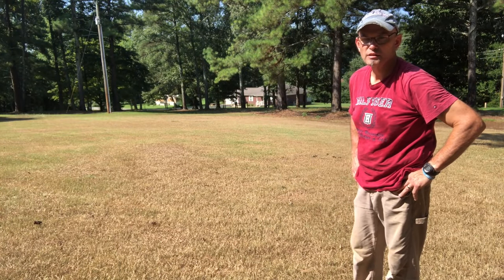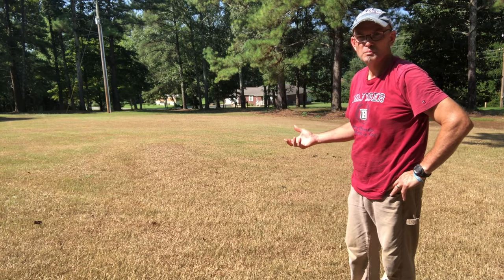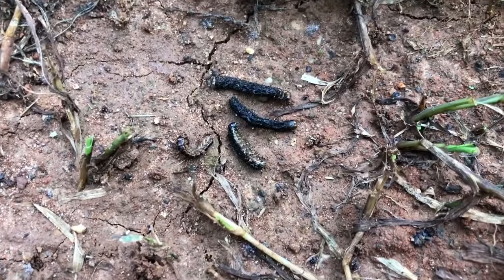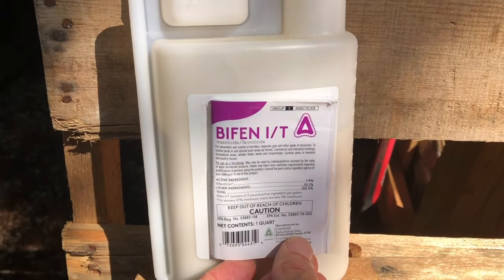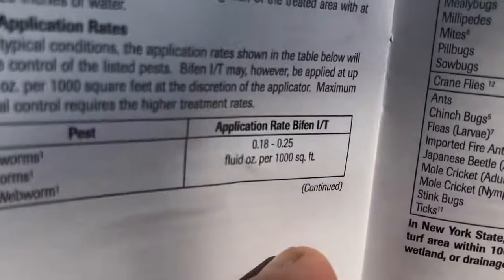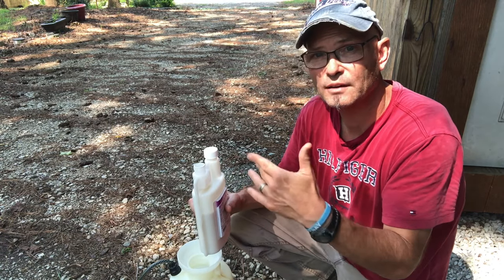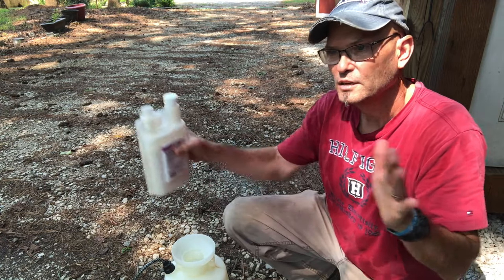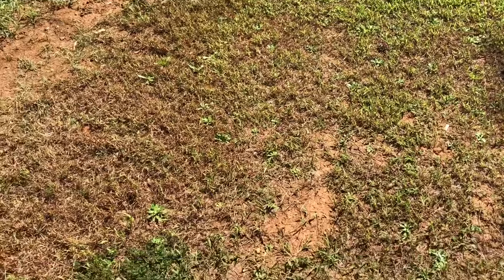How to Get Rid of ARMYWORMS in Less than 24 HOURS!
How to get rid of Armyworms in less than 24 hours! Armyworms attacked my bermuda lawn so I had to counter attack with some pesticide to regain control of my lawn.